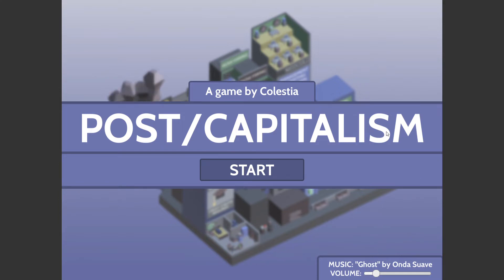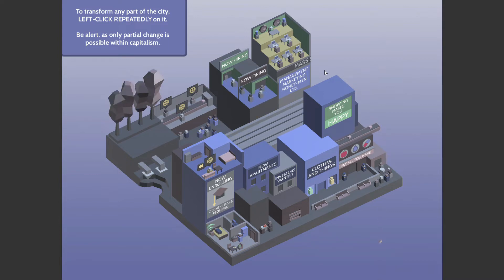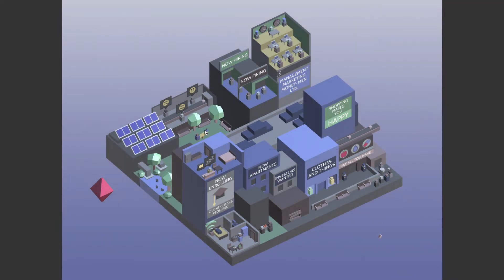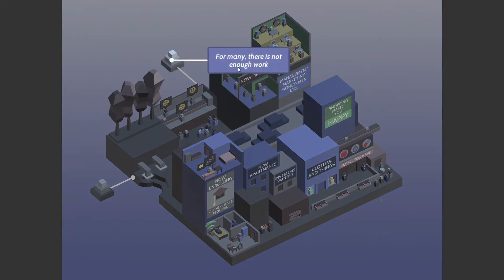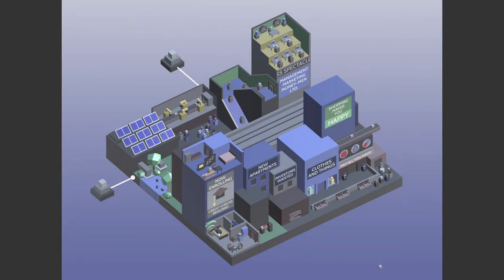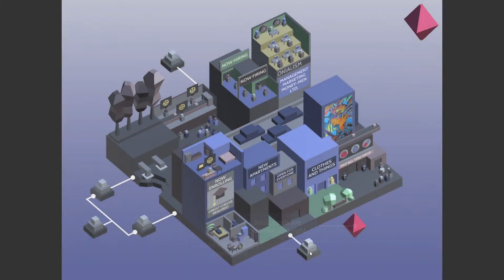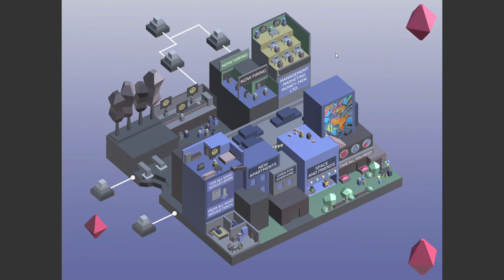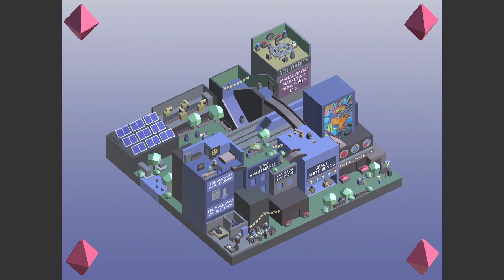Post Capitalism (by Colestia)